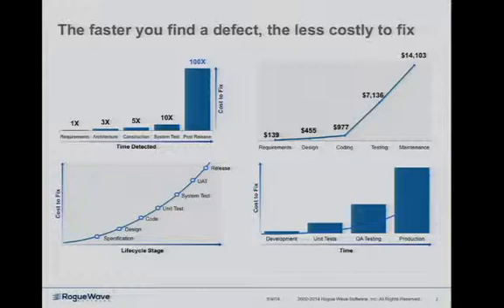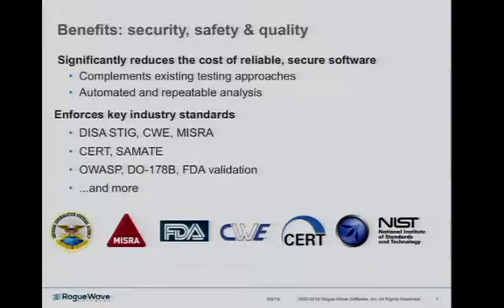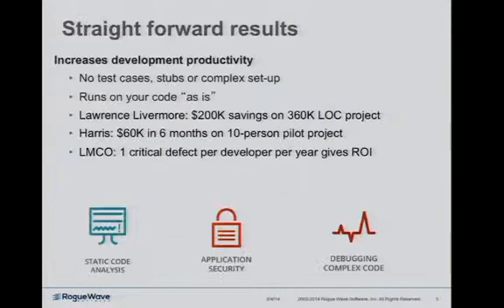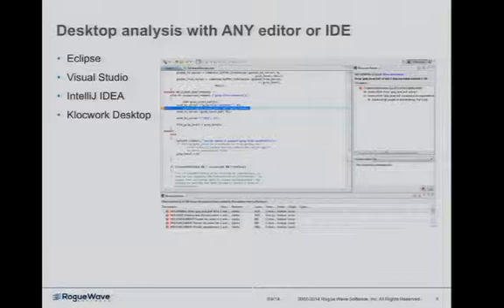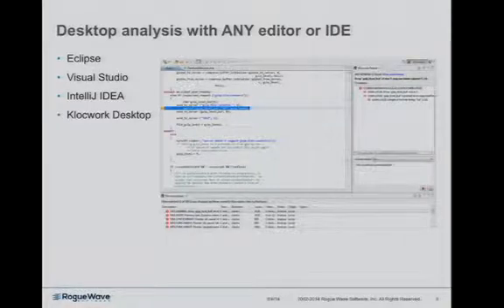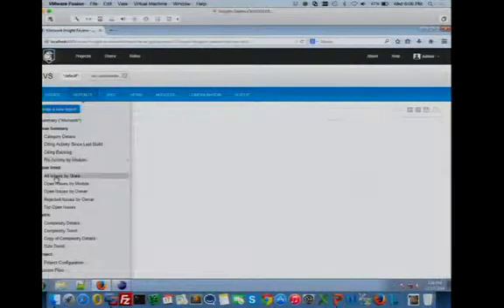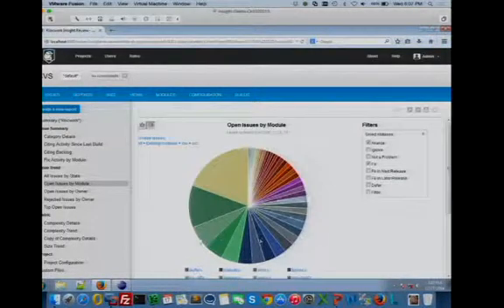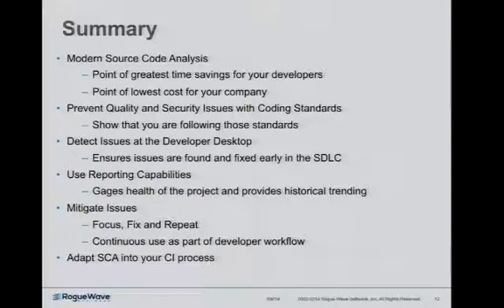Source Code Analysis for Quality, Safety and Security 2014-12-17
Presentation by Igo Gvero